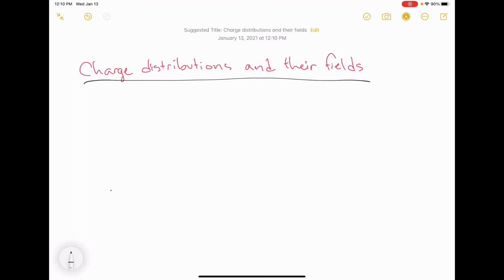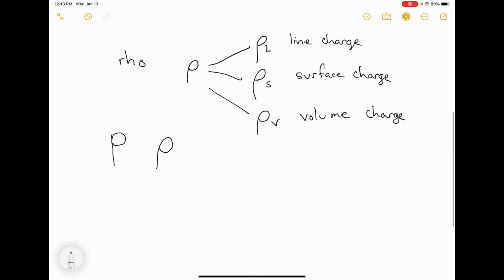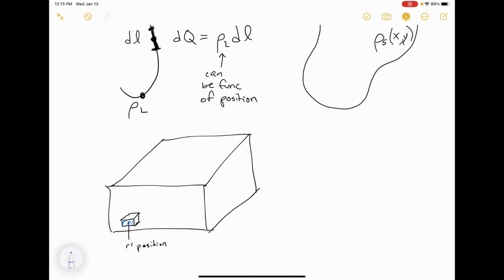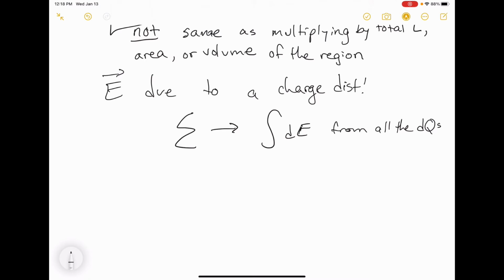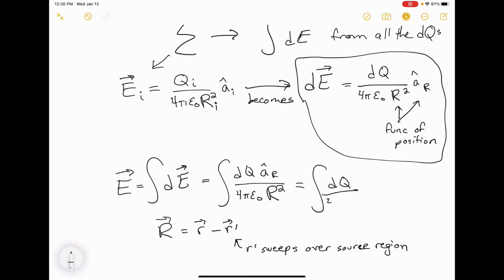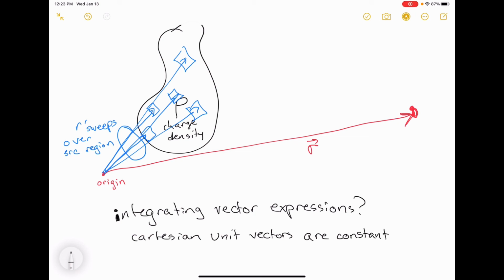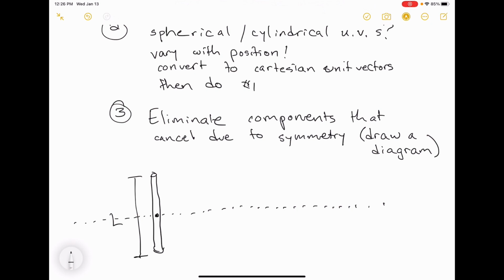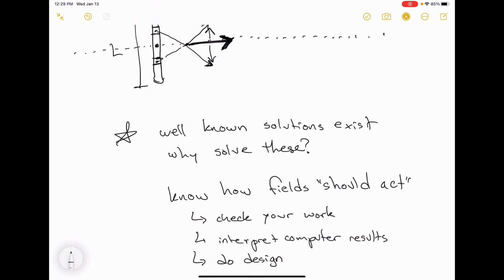Charge distributions and their fields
Strangeway, Holland, Richie sections 2.2 and 2.3